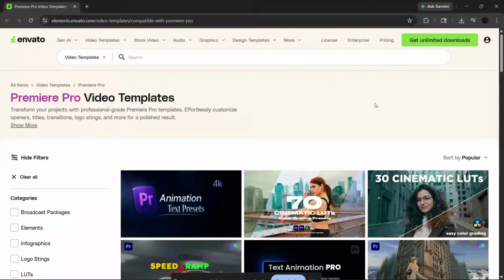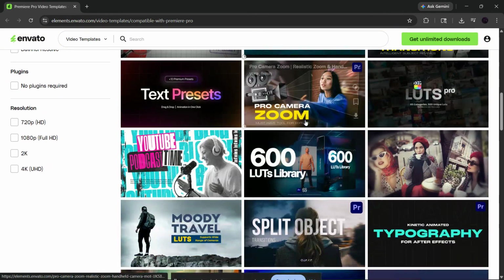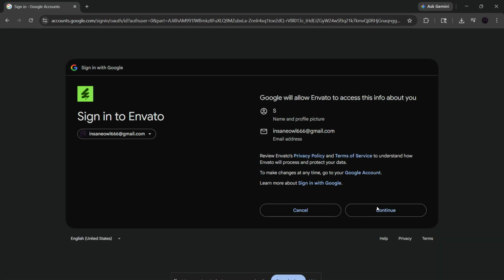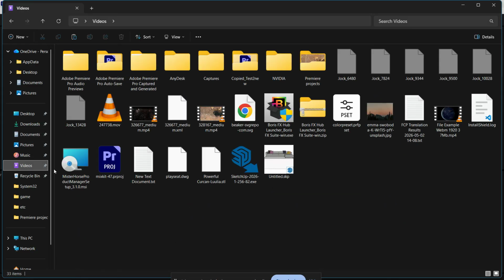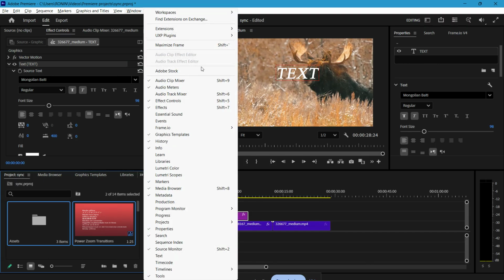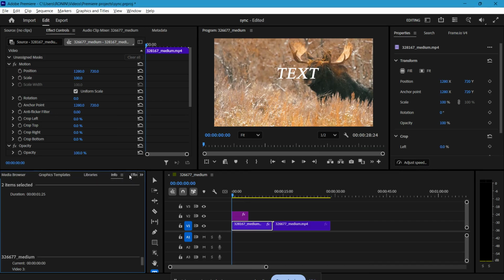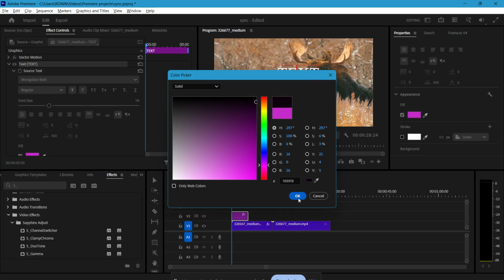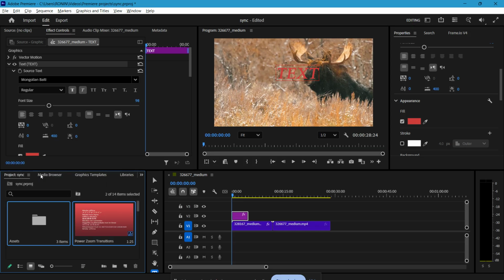How To Use Envato Elements In Premiere Pro 2026 (Easy Workflow Guide)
Learn how to use Envato Elements in Premiere Pro 2026 after the official extension was discontinued. This tutorial shows how to download assets, unzip files, import media and MOGRT templates, and customize graphics in the Properties panel.

🕚Timestamps:
0:00 Intro
0:24 Why the Envato Extension No Longer Works
0:49 Downloading Assets From Envato Elements
1:21 Unzipping Files Properly
1:42 Importing Media Into The Premiere Pro Project Panel
2:07 Importing MOGRT Templates Through Essential Graphics
2:40 Editing Text, Font, Color, And Size In Properties
3:22 Pro Workflow Tips For Staying Organized
3:48 Final Recap

✍️What You'll Learn In This Video:
• How To Use Envato Elements In Premiere Pro 2026 Without The Extension
• How To Download And Unzip Envato Assets Correctly
• How To Import Media Files Into The Premiere Pro Project Panel
• How To Add MOGRT Templates Using Essential Graphics
• How To Edit Text, Font, Color, And Size In The Properties Panel
• How To Organize Envato Files For Faster Editing Workflows
• How To Work Around The Discontinued Envato Premiere Pro Extension
• How To Customize Motion Graphics Templates For Professional Results

💡Pro Tips:
• Keep all downloaded Envato files in one dedicated folder for each project.
• Rename extracted files clearly so you can find them later.
• Use MOGRTs for fast branding updates like titles and lower thirds.
• Check that your downloaded template is compatible with Premiere Pro 2026.
• Save a duplicate version of your project before making major design changes.